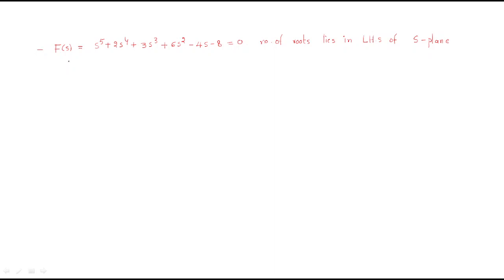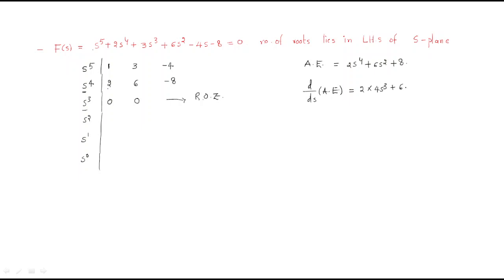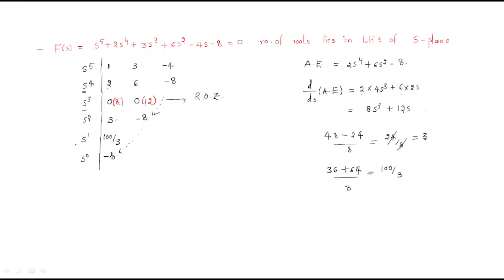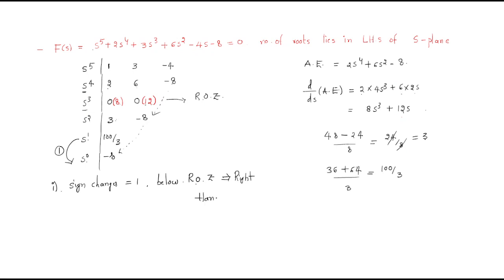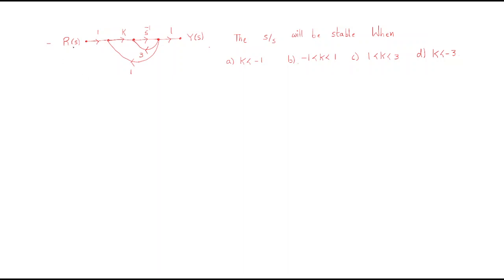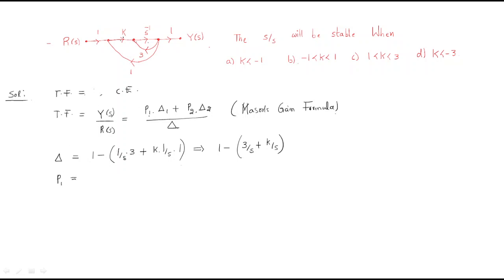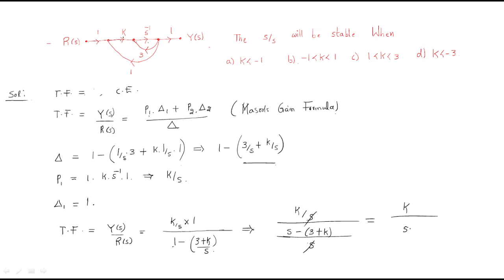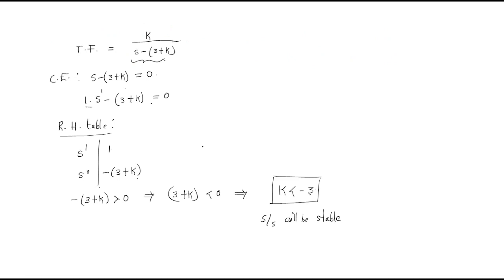Stability of a system | CE | Range( K ) | SFG & RH Table | CS | Control Systems | Lec-54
Control Systems
Characteristic equation (CE) is given
    Find no of roots lie on LHS of S-plane ?
Signal Flow graphs ( SFG )  is Given
   Find range of (k ) for system stable